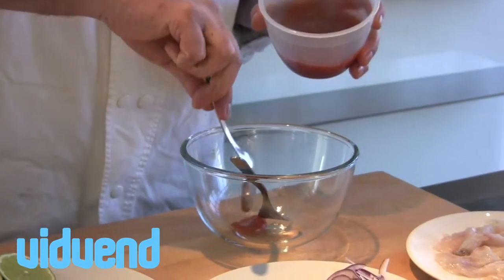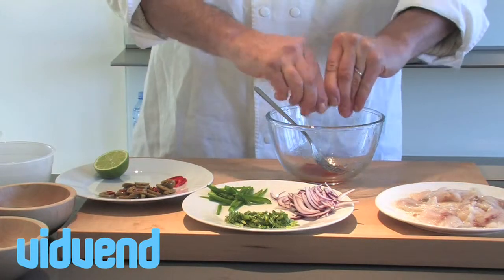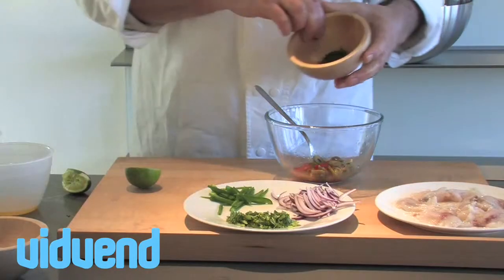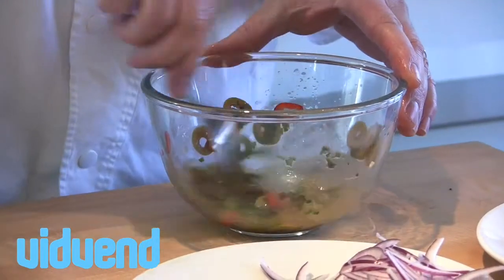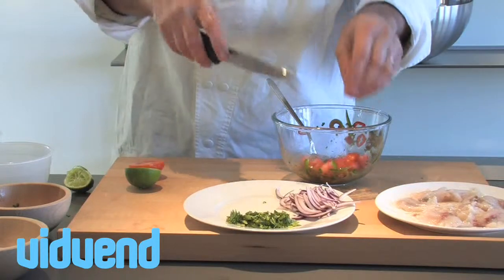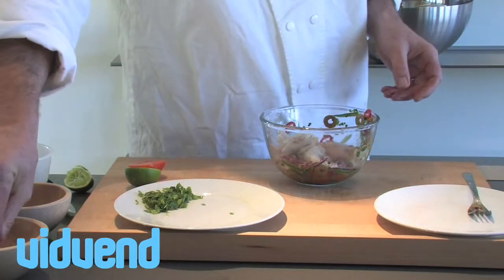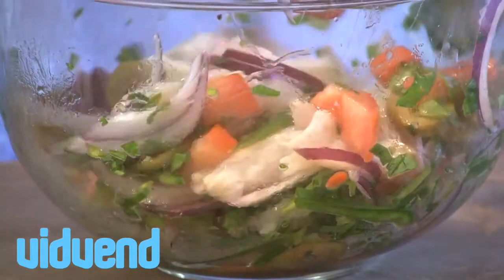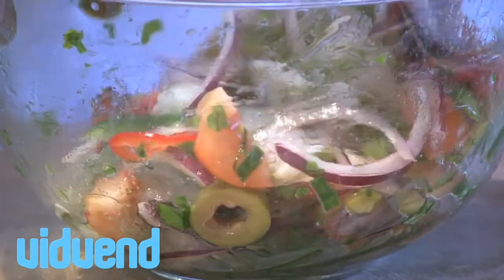Ceviche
Ceviche video is one of 100s that are available to license which has stock cooking video to license for brands and individuals looking for video content. You can license recipes, tips and general cooking videos on Vidvend